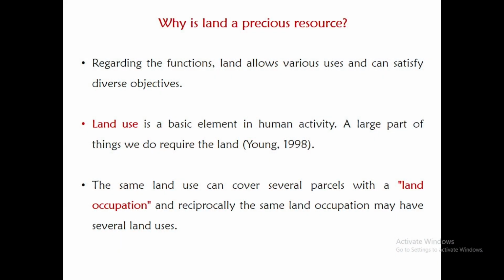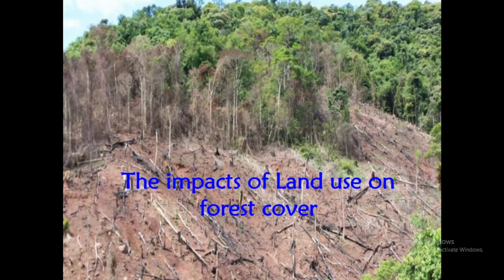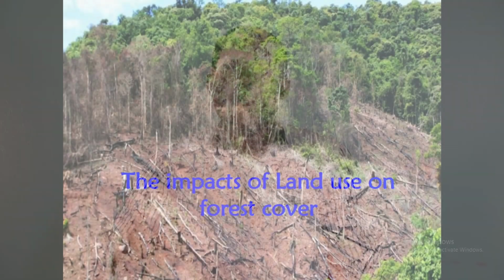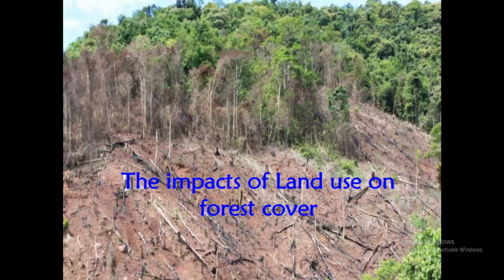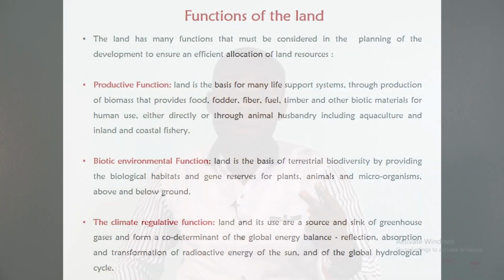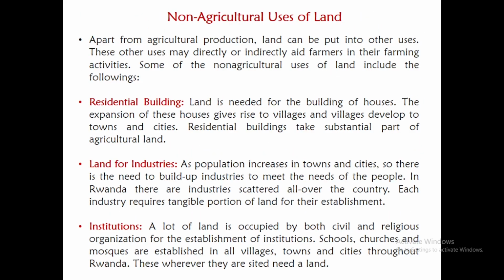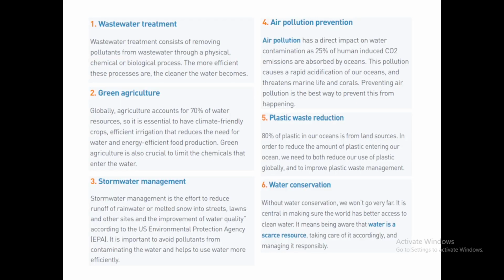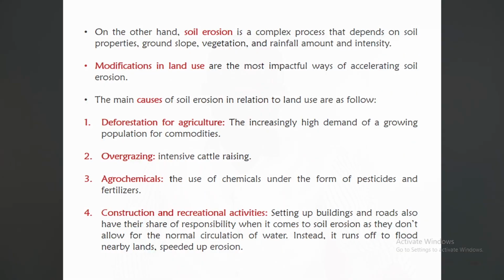The impacts of Land Use on Environmental components - Dr. Richard MIND'JE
Agricultural land use may also result in loss of native habitats or increased wind erosion and dust, exposing humans to particulate matter and various chemicals. Some land uses can accelerate or exacerbate the spread of invasive species